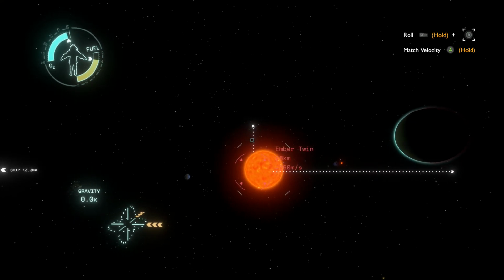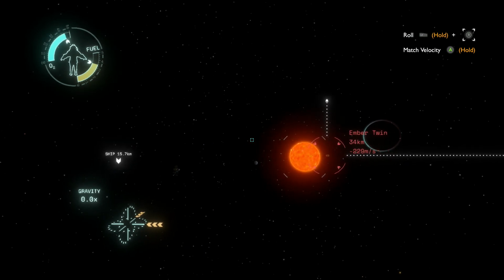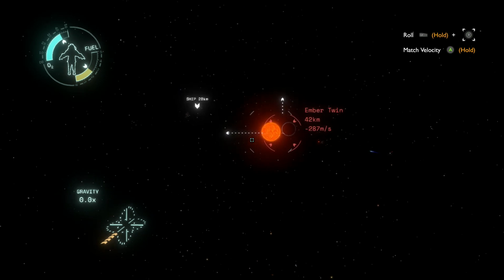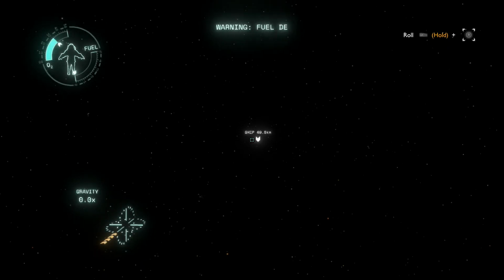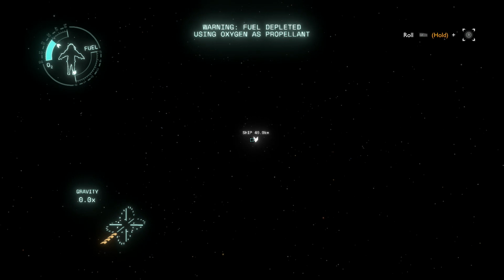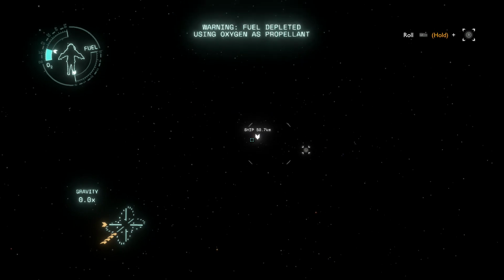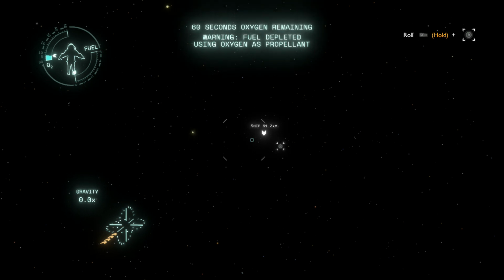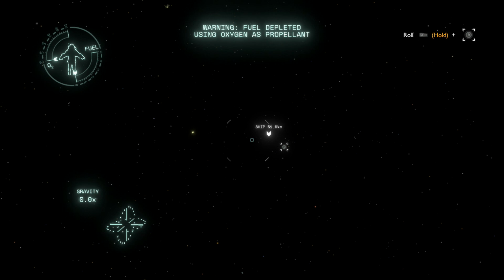Outer Wilds Achievement - Cutting It Close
I show you how to get the "Cutting It Close" Achievement, in Outer Wilds.